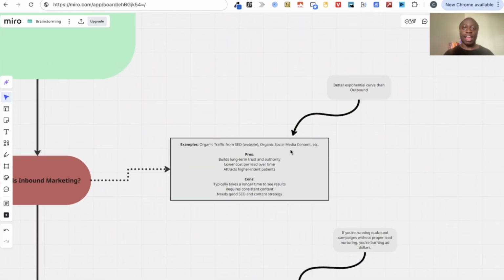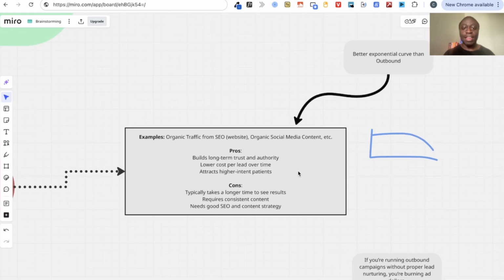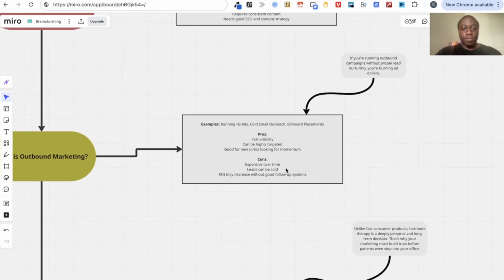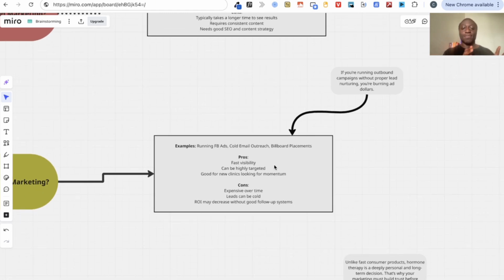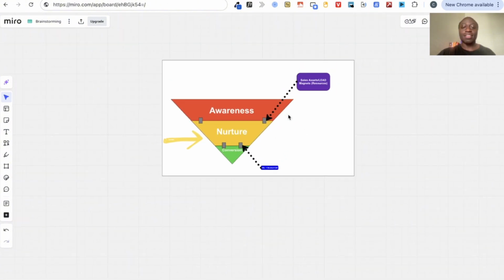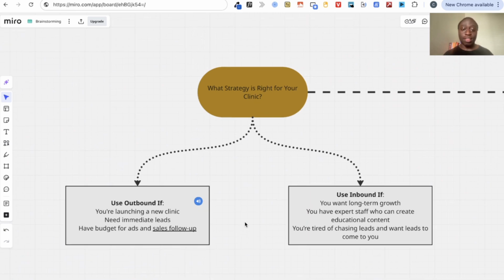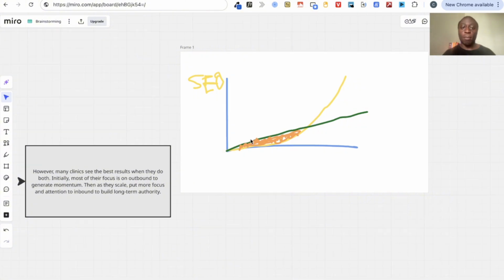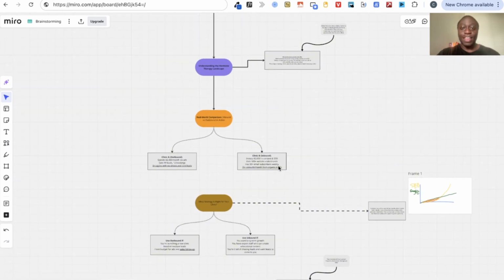Inbound vs Outbound | Best Marketing Strategy for Hormone Therapy Clinics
📞 Need help growing your clinic?

In this video, we break down the key differences between inbound and outbound marketing—and reveal which strategy works best for hormone therapy clinics looking to scale, attract more patients, and boost ROI.

- Discover how top-performing clinics use inbound marketing (like content, SEO, and funnels) to build long-term patient trust
- Learn when outbound tactics (like cold outreach and paid ads) still make sense—and how to do them right
- Actionable tips for choosing the right marketing mix for your clinic

Chapters
0:00 Intro
0:59 Inbound Marketing
5:13 Outbound Marketing
10:52 Hormone Therapy Industry Landscape
13:25 Real-World Comparison Example
16:22 Picking a Traffic Channel
21:29 Actionable Steps to Think About

*The content provided in his video (and all related materials) is for informational and educational purposes only and is not intended as financial, legal, medical, or business advice. While the information is based on observations, professional experience and research, results may vary based on individual clinic circumstances, competition, market conditions, and execution. Always consult with your own set of trusted and qualified professionals—such as marketing strategists, legal advisors, or financial consultants—before making decisions that affect your hormone therapy clinic or practice. We make no guarantees of specific results or outcomes.*